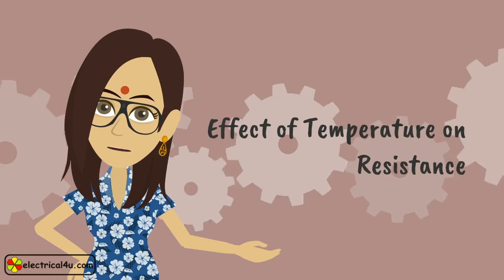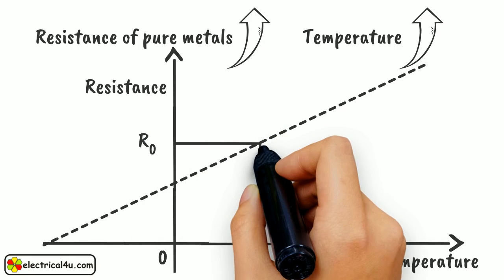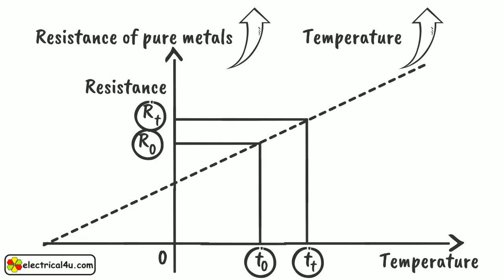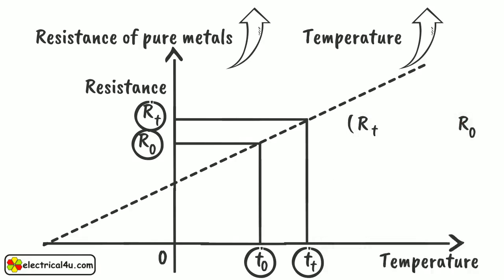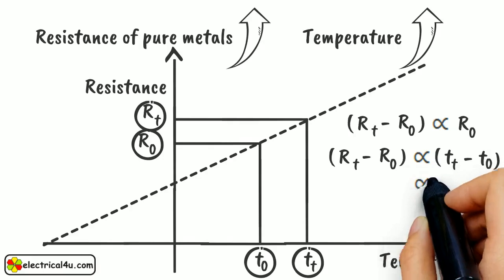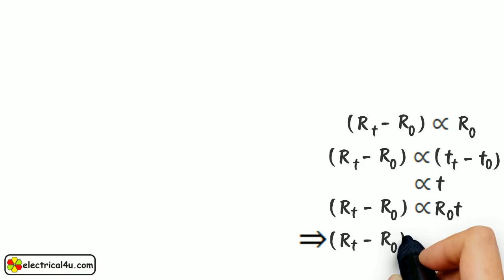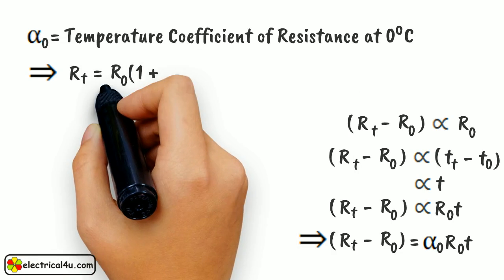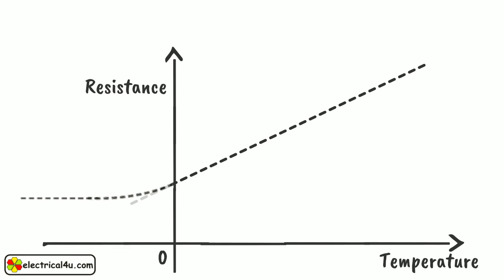Effect of Temperature on Resistance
We have discussed here effect of temperature on resistance